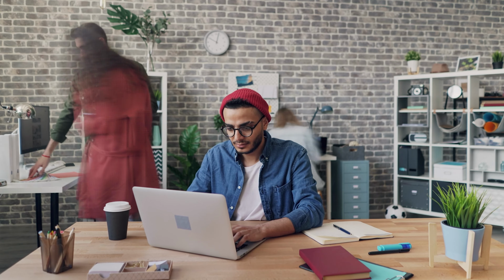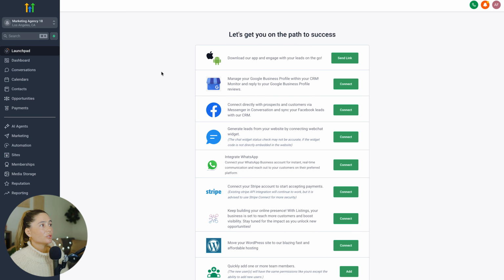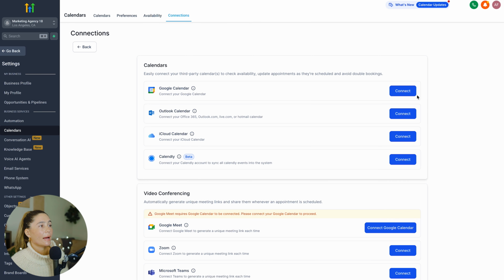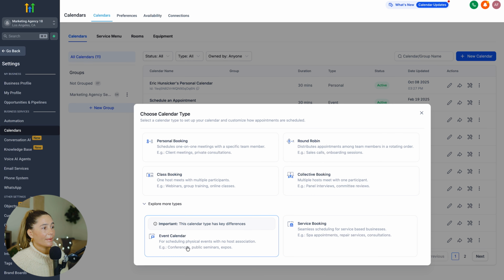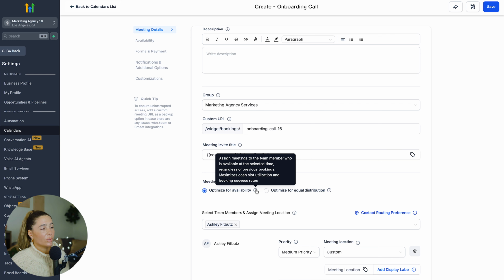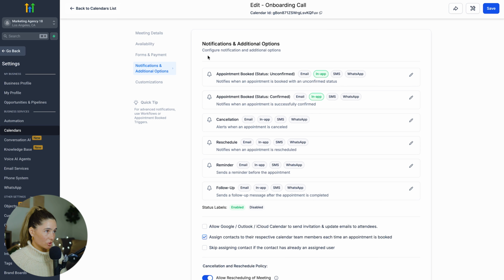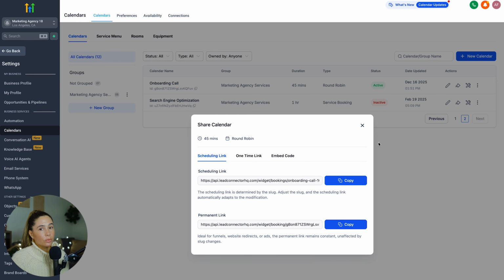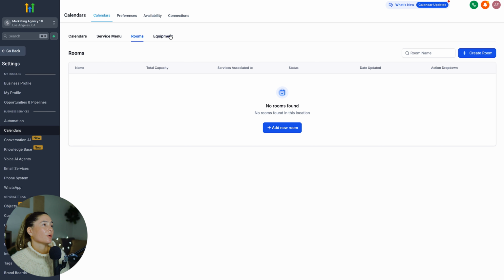GoHighLevel Appointment Booking Setup: Calendars, Reminders & Automation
➡️ Already a HighLevel user? Upgrade with our link to claim all our GHL bonuses

In this video, I’ll go over how to create a full calendar booking system inside GoHighLevel for calls, appointments, and meetings. This guide walks through setting up calendars for discovery calls, coaching sessions, client bookings, and service schedules. The video covers creating a new calendar, choosing a calendar type, setting availability, and assigning users. Each step focuses on building a clean scheduling system that avoids double booking and missed meetings.

Be sure to watch this video all the way as I cover booking settings, confirmation emails, and reminder messages that keep appointments on track. The tutorial explains how to share a booking link, embed a calendar, and test bookings before going live. Extra tips show how time zones, buffer times, meeting limits, and notice settings protect your schedule. These details help create a reliable GoHighLevel appointment system that saves time and reduces manual follow ups.

GoHighLevel brings calendars, contacts, and automations into one simple platform. A proper GoHighLevel calendar setup replaces emails, DMs, and back and forth scheduling. This video shows how GoHighLevel calendars connect bookings to contacts, workflows, and notifications. The result is a smooth booking system that supports growth, client management, and daily operations.

– Ashley

Timeline:
0:00 - Introduction
0:43 - Getting Started With GoHighLevel
1:09 - Quick Menu Overview
2:02 - Adding Third-Party Calendars
2:34 - Creating New Calendar In GoHighLevel
3:40 - Adding Meeting Details
4:23 - Configuring Availability & Booking Rules
5:04 - Configuring Notifications & Additional Options
5:36 - Setting Widget Style And Other Preferences
5:49 - Sharing The Booking link Or Embed It
6:11 - Setting Availability With Schedules
7:19 - Bonus Tips to Make Your Calendar Booking System Work Smoothly
8:45 - Pricing Plans
9:41 - Conclusion